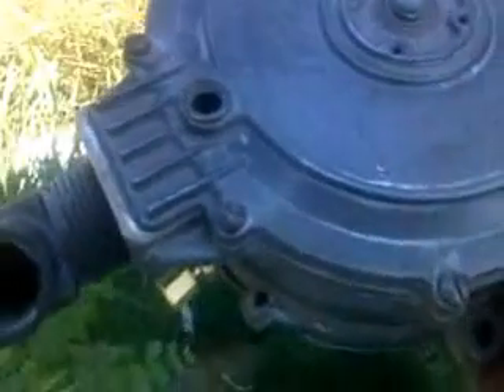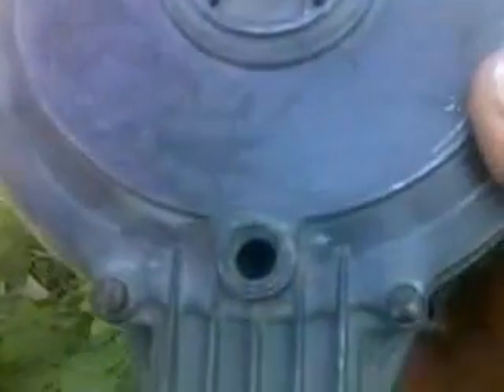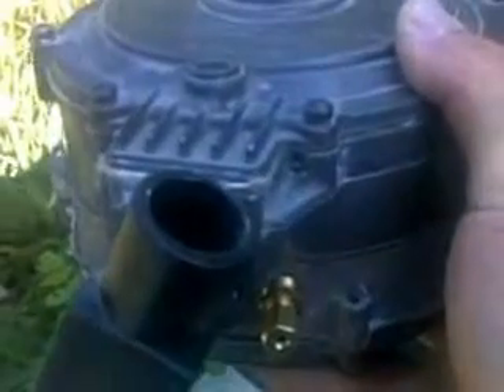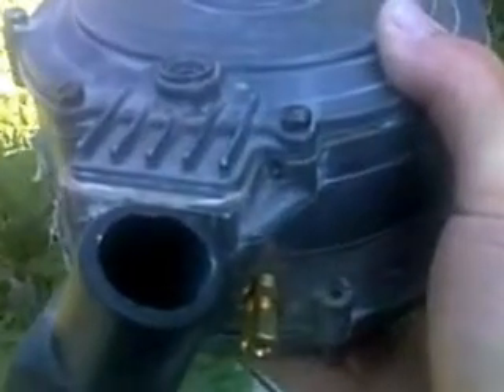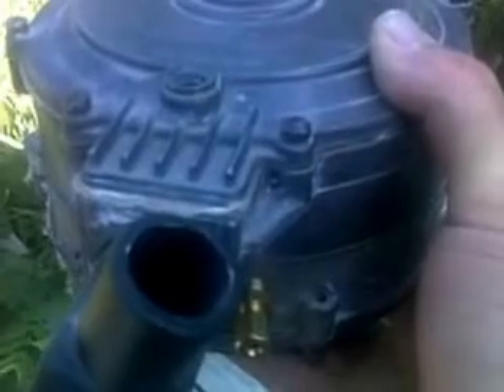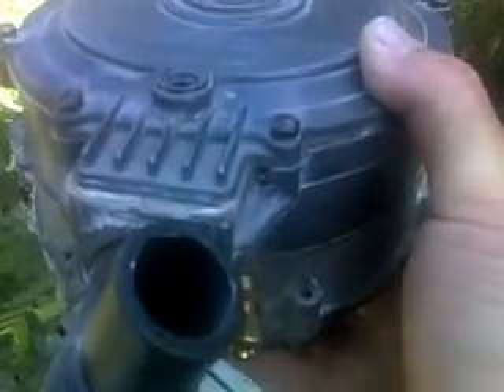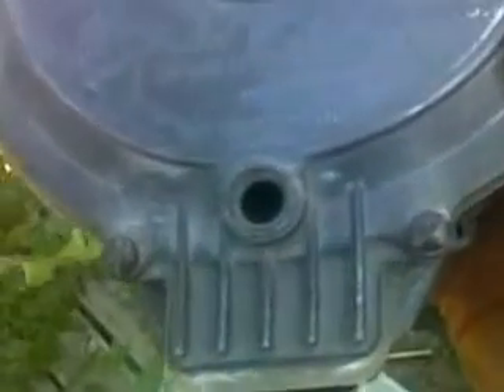The undersea adventure of a propane regulator!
Figuring out how to plumb pressurized air to my LPG regulator/vaporizer so that it thinks it is in a 30psi environment.